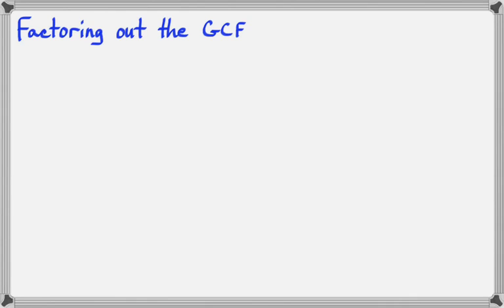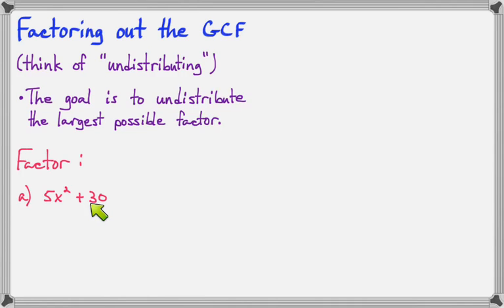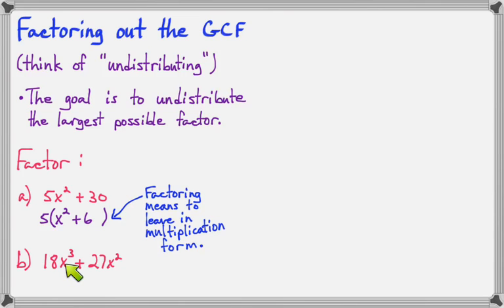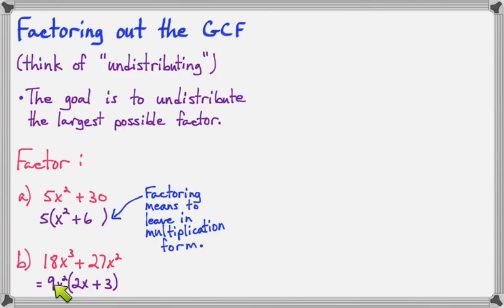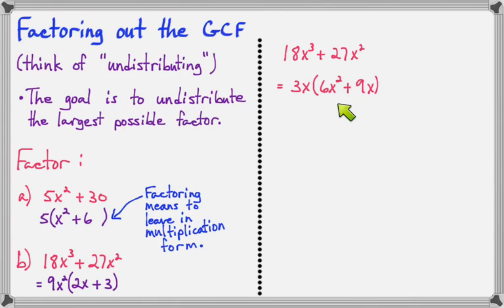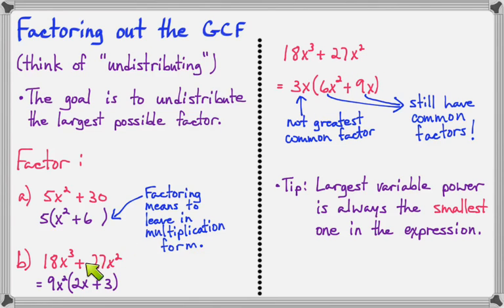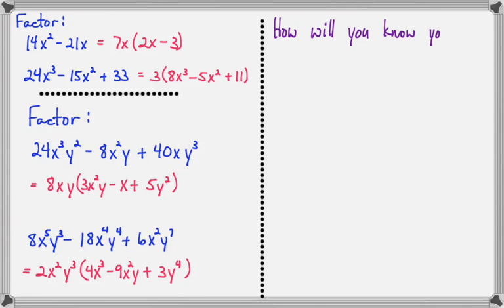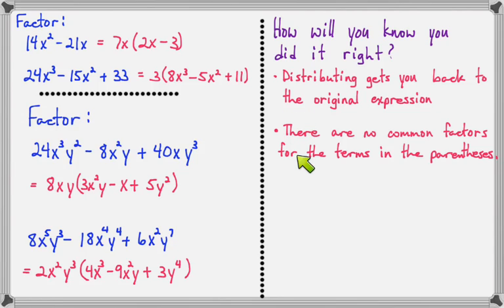Factoring out the GCF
This video demonstrates how to factor the GCF from a polynomial.  This video was made for my community college introductory algebra class.